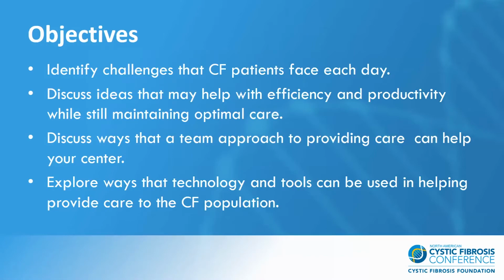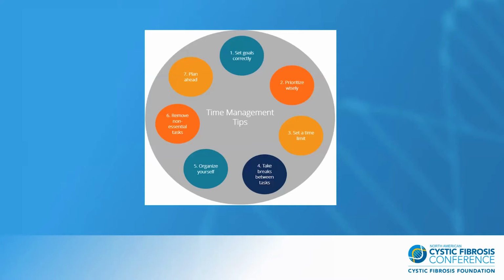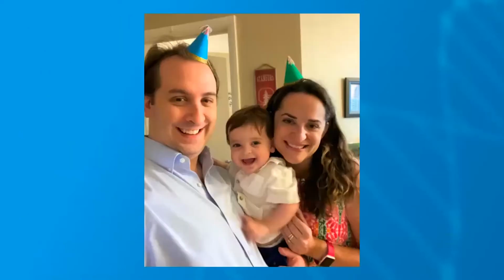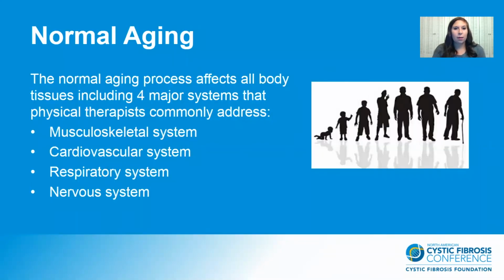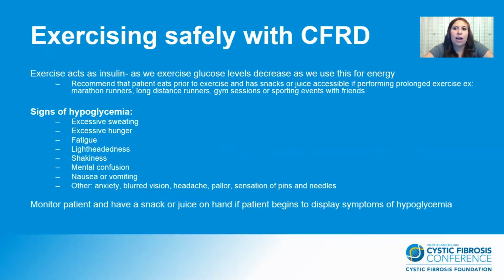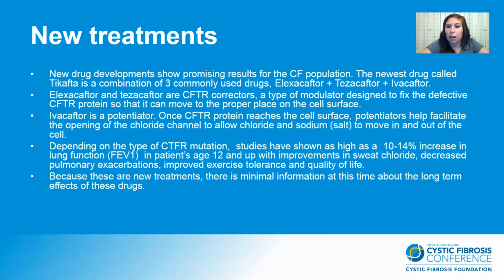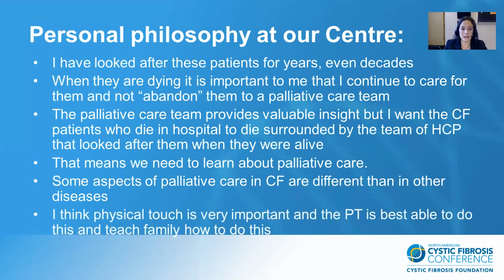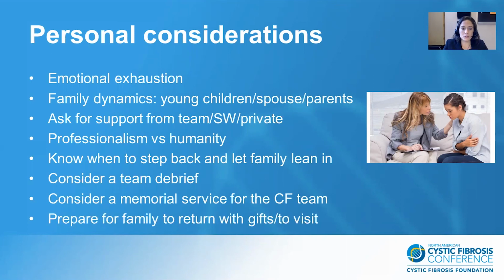NACFC 2020 | S11: PT/RT Issues Across the Adult Lifespan: Transitions From Teens to the Elderly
In the age of disease-modifying medications and improved clinical treatments, aging with cystic fibrosis is ever-changing. The issues that adults and the elderly with CF are presented with are vastly different than those of their pediatric counterparts and of adults of the past. Participants will hear from physical and respiratory therapists as well as a patient addressing topics ranging from balancing work and families to end of life care.